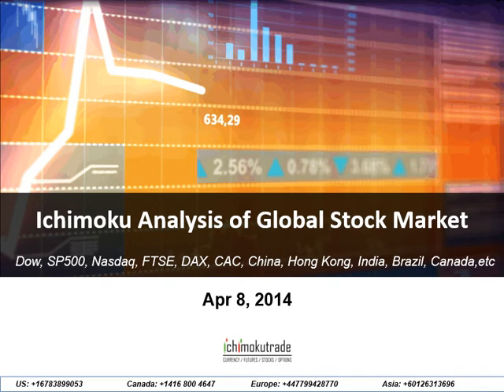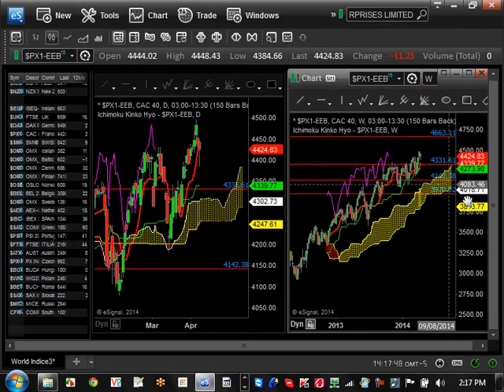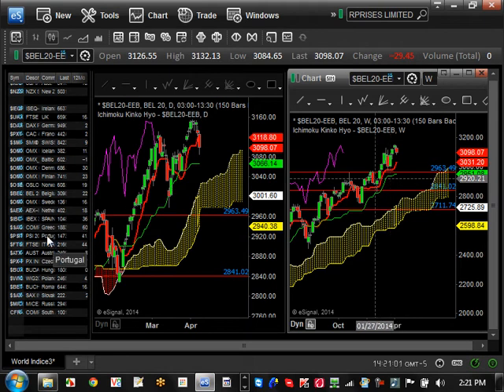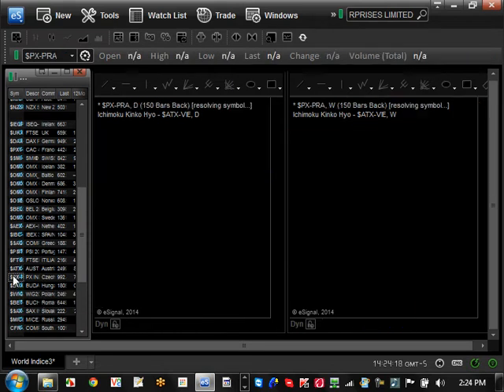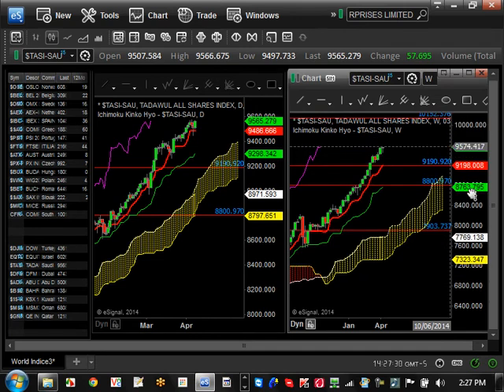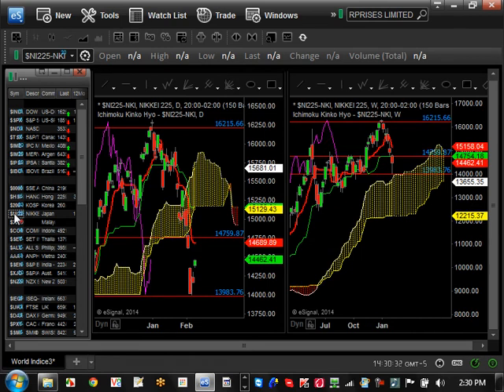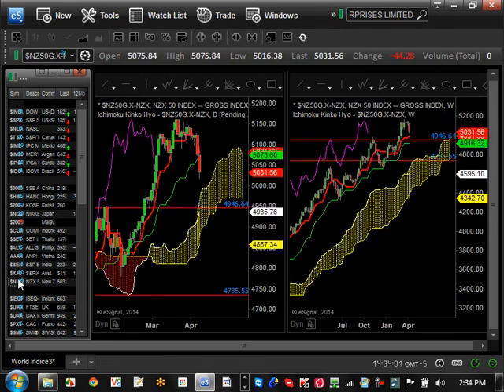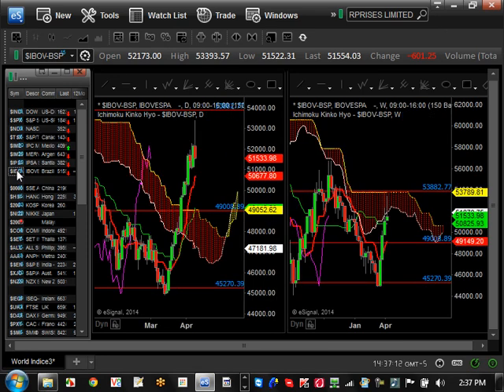Ichimoku Global Stock Market Update - Apr 8,2014 What Countries are bullish trending?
Ichimoku Weekly Technical analysis for the Global Stock Market. We analyze various Dow, S&P500, Nasdaq, FTSE, SENSEX, etc. to determine what the sentiment for the market is as well as checking to see if a trend is occurring. If you are a day trader, swing trader, long term trader, etc, watch this video! A lot of commodity futures are bullish trending right now. Watch to see which ones and if they are ready to enter. Come and check out multi time frame Email alerts for free. Risk Disclaimer Futures and forex trading contains substantial risk and is not for every investor. An investor could
future results.